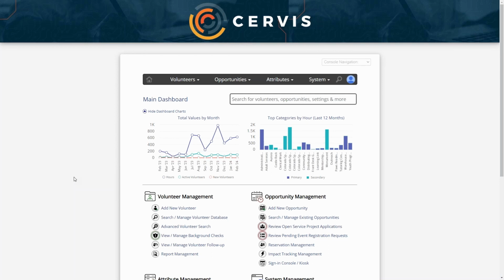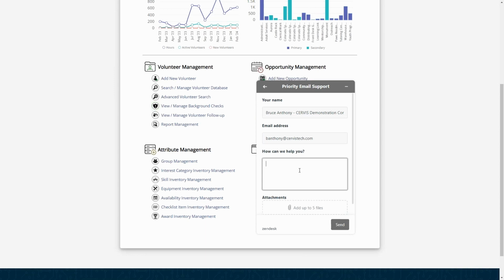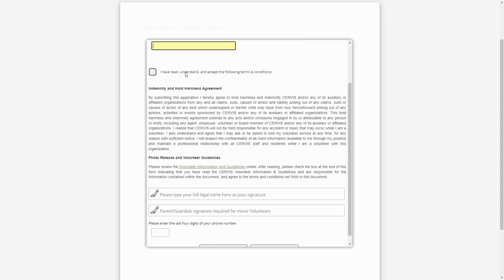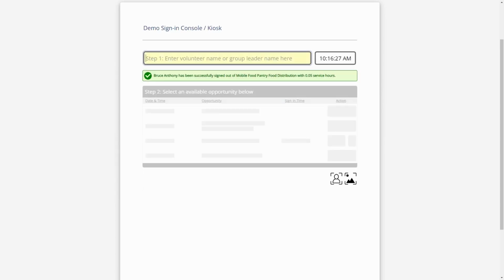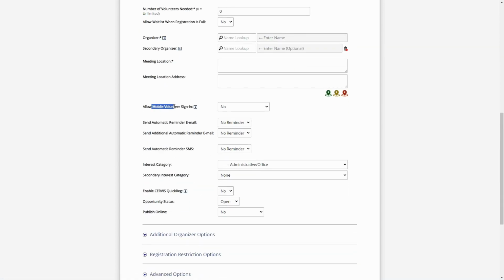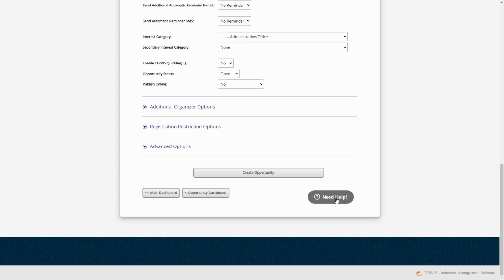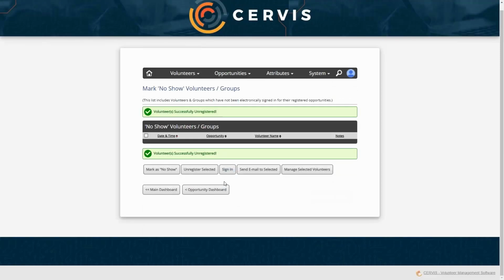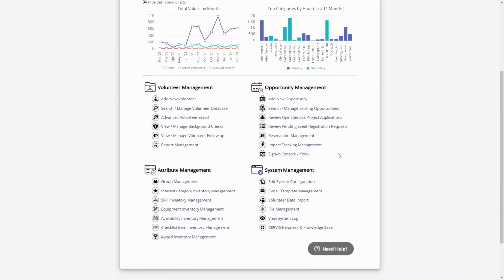Webinar: The Sign-in Console - CERVIS Volunteer Management Software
In this webinar we will be going over all of the features and options associated with the Sign-in Console. We'll first begin by defining terms, and then we'll discuss opening the Sign-in Console and the various options associated with it. Next, we'll walk through how a volunteer engages with the Sign-in Console. We’ll address how the sign-in console can adjust hours and serve to record impact tracking metrics, as well as talk about Mobile Sign-in and how that differs from the standard Sign-in Console. Lastly, we'll cover the QR code sign-in method and take a look at where the settings for the sign-in console are located and how to update them to meet your needs.

Welcome to CERVIS: 00:00
What is The Sign-in Console: 03:09
Opening The Sign-in Console: 05:05
Closing The Sign-in Console: 08:48
The Sign-in Process: 09:16
The Sign-out Process: 12:57
Viewing/Printing Volunteer History from The Sign-in Console: 13:45
Recording Impact from The Sign-in Console: 15:27
Walk-in Registration for New Volunteers: 16:13
QR Code Sign-in Options: 17:25
Mobile Sign-in: 22:46
Viewing Sign-in Data: 27:10
Marking "No Shows": 29:04
Viewing Impact Tracking Data: 30:07
Marking "No Shows" in Bulk for Multiple Opportunities: 30:25
Sign-in Admin Mode: 31:49
Settings for your Sign-in Console: 32:32
Using Multiple Sign-in Methods: 35:35
Resources- Customer Support/YouTube: 36:34